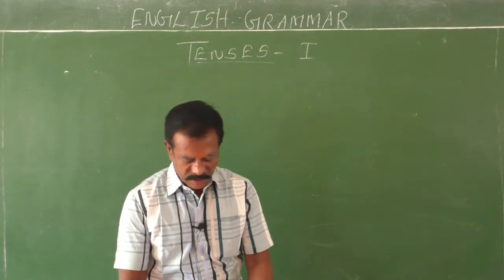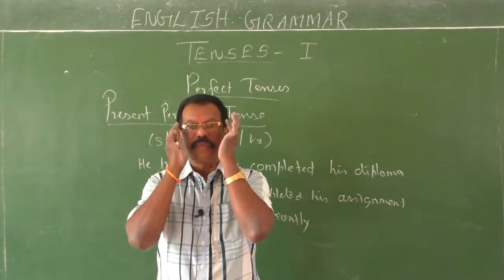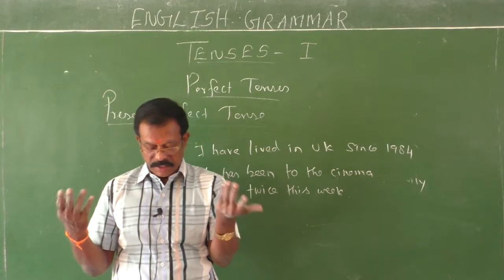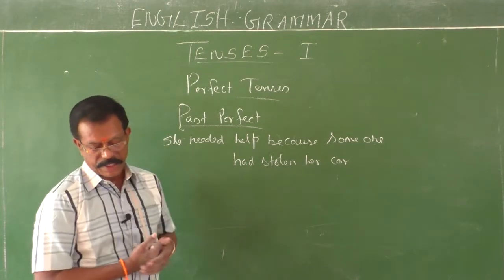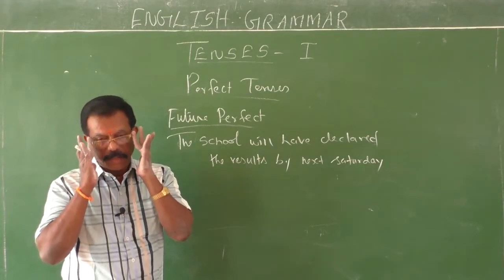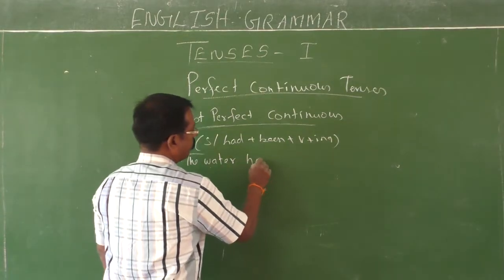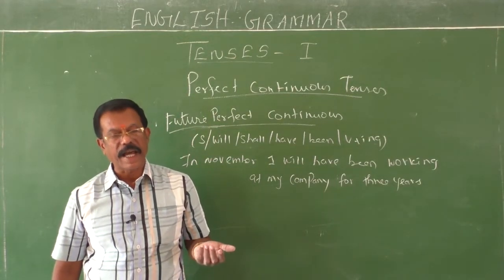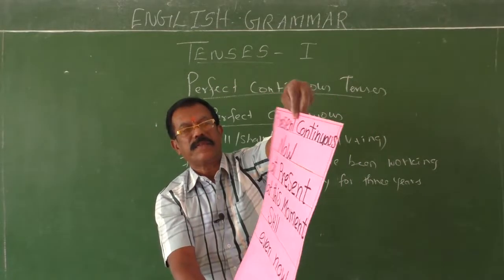GRADE VII & VIII -ENGLISH GRAMMAR - TENSES PART - I